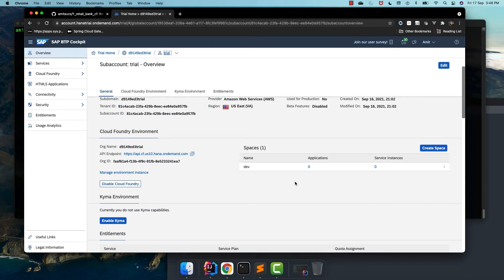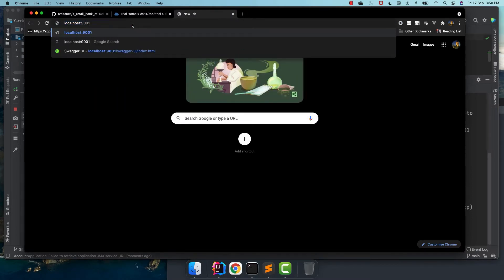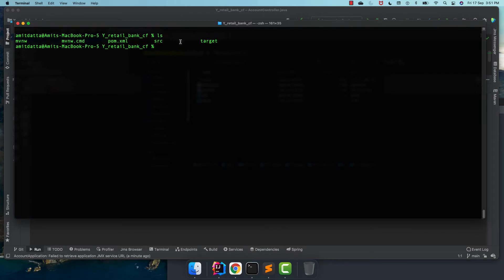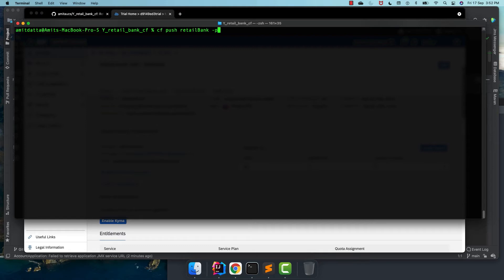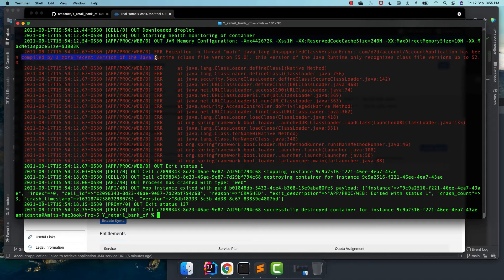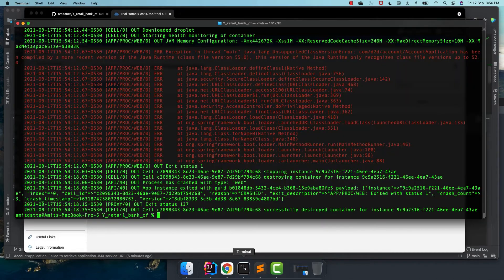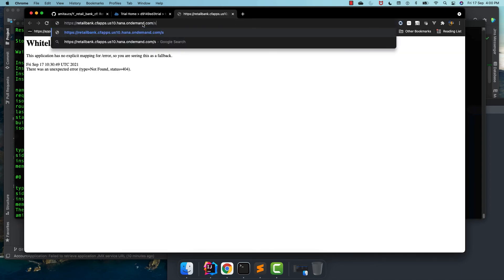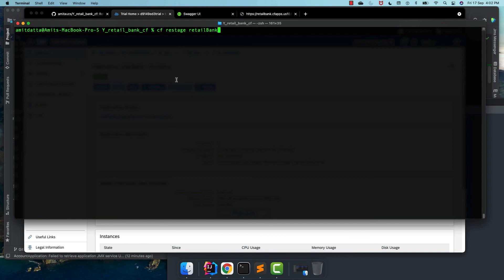Cloud Foundry -Ep 02 : - How to deploy application and how to set environment in cloud foundry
We shall deploy our first application in cloud foundry using CF command. Also check how to set environment variable in cloud foundry.